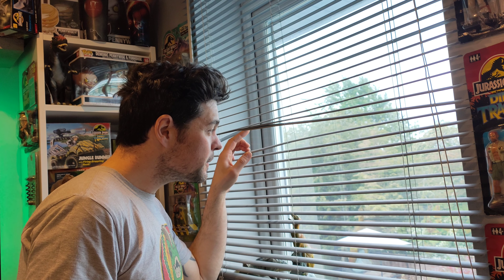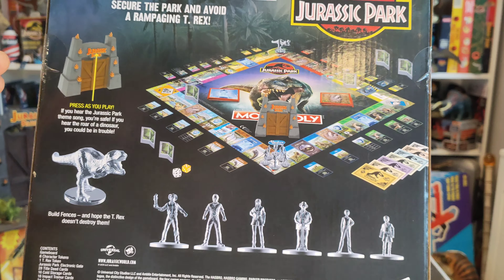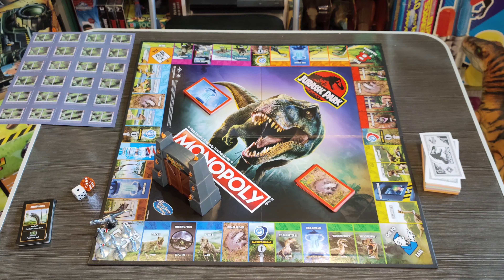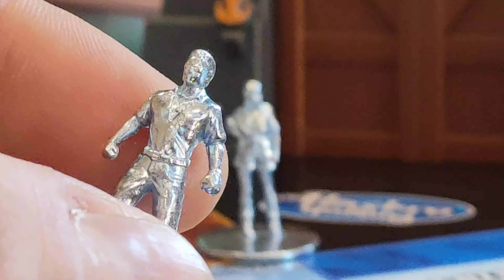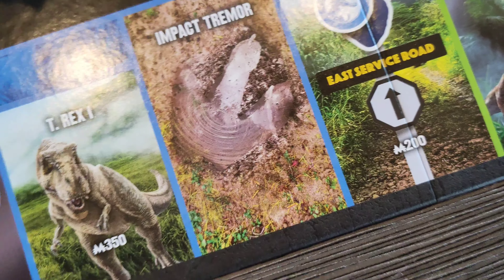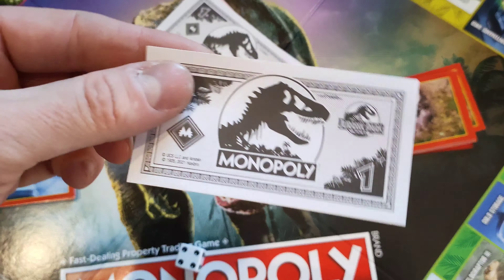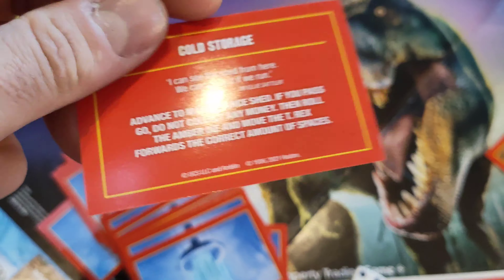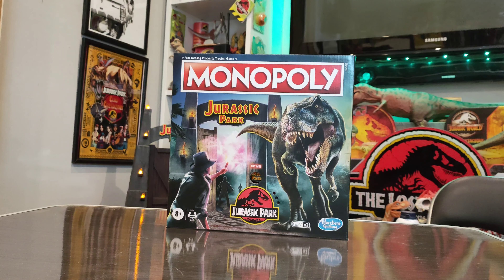Jurassic park monopoly review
in this video I have a look at the latest offering from Hasbro with they're Jurassic park monopoly set. retailing at £32.99 is it worth it? let's find out.